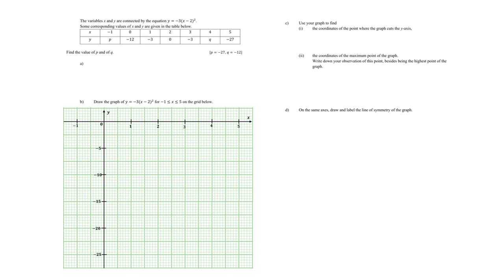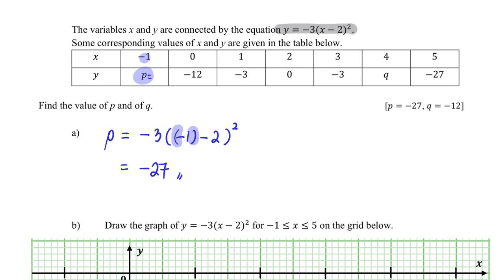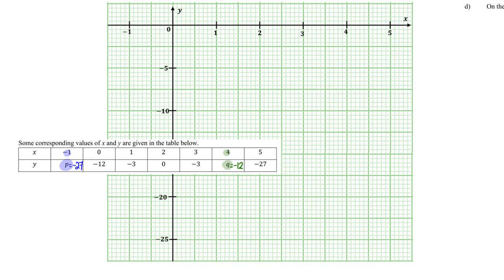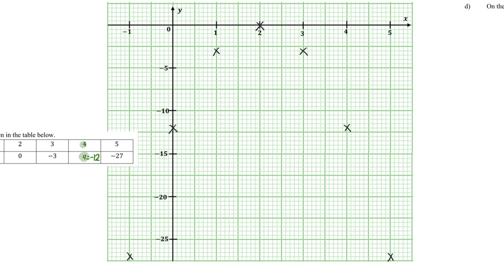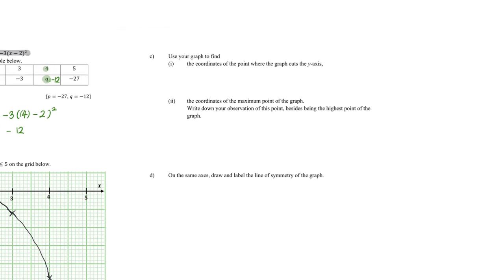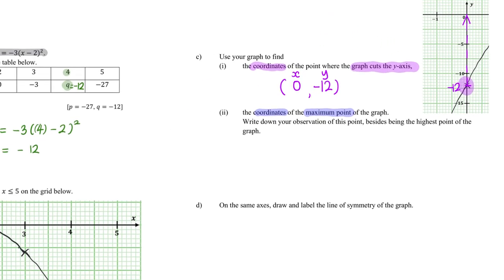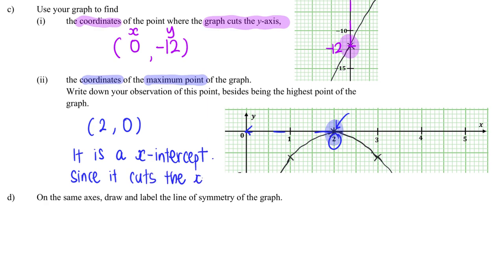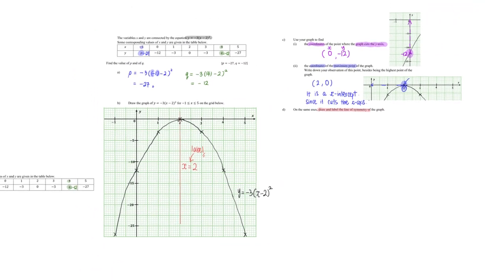[Quadratic Graphs] Problems Relating to y = -3(x - 2)^2